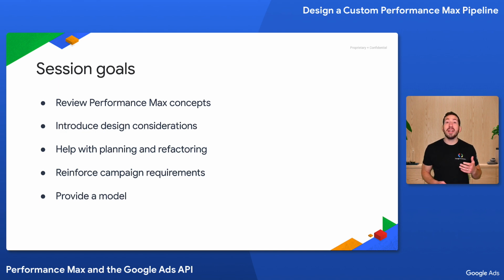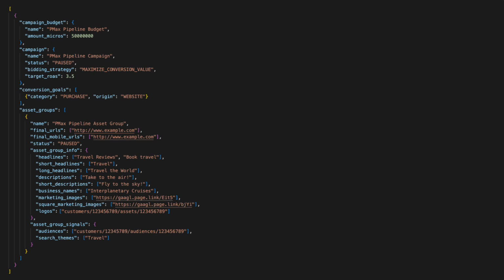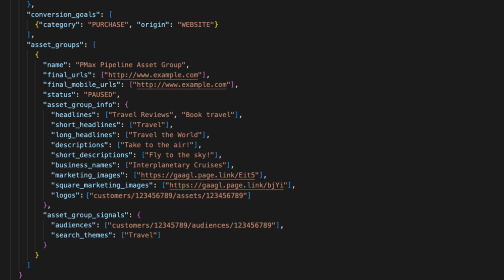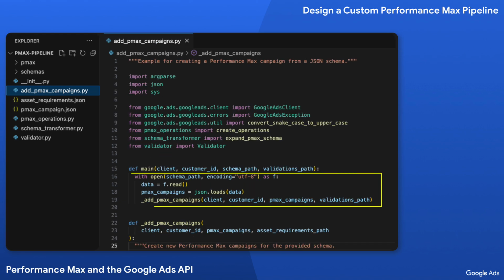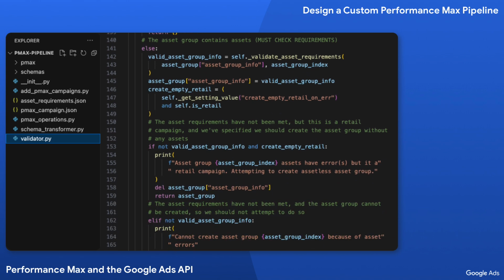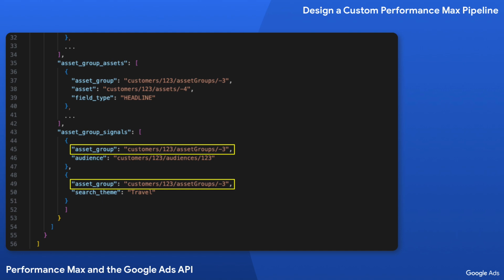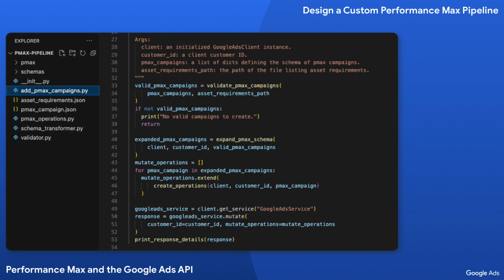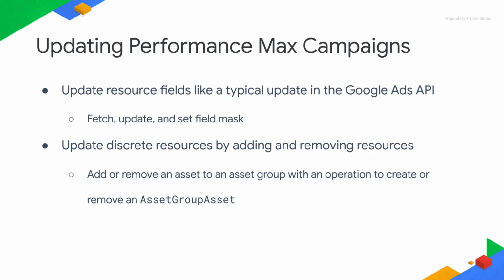Design a Custom Performance Max Pipeline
As the culmination of numerous Performance Max sessions, Design a Custom Performance Max Pipeline builds upon important concepts and takes your knowledge of Performance Max with the Google Ads API to the next level. Follow along this interactive session as we build an end-to-end custom Performance Max interface and pipeline.

By the end of this session, you’ll know how to use a simple JSON file to easily create Performance Max campaigns with the Google Ads API at scale, perform client-side validation, configure custom settings, and automatically troubleshoot errors so that you can seamlessly integrate Performance Max campaign management into your infrastructure.